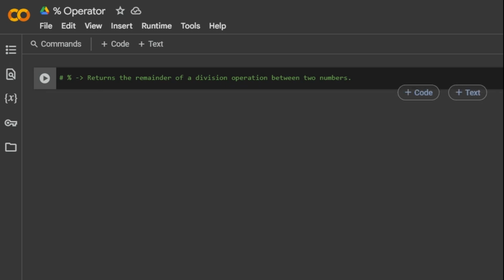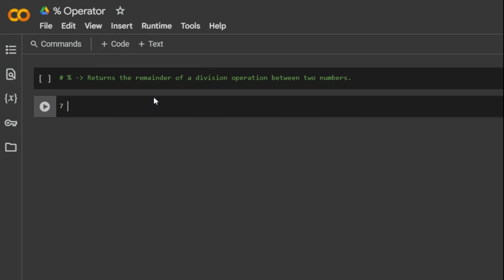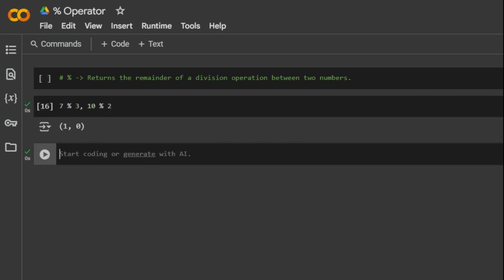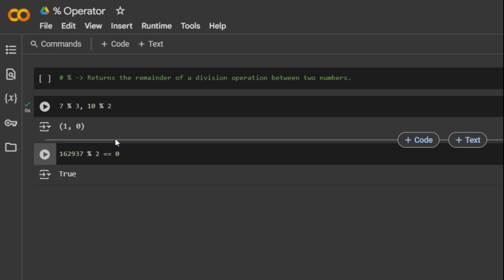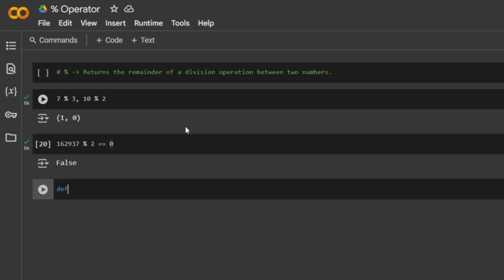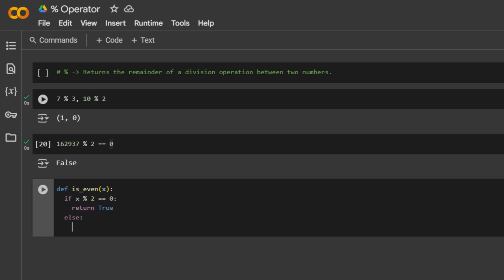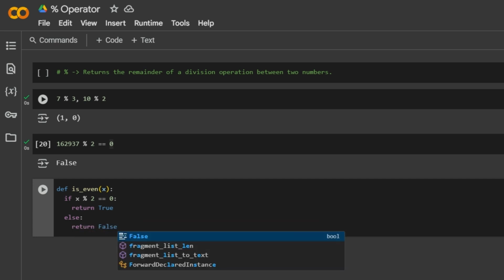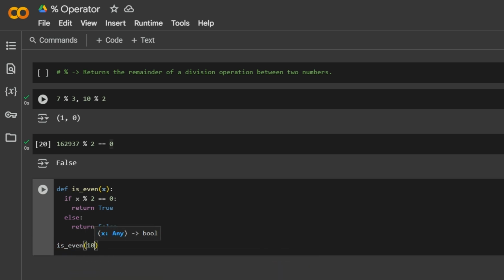Python Modulo Operator (%) Explained | Learn Remainders and Even/Odd Checks for Beginners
Master the Python modulo operator (%) in this beginner-friendly tutorial! The modulo operator returns the remainder of a division operation, and it’s one of the most versatile tools in programming. In this video, we’ll break it down step-by-step with simple examples like 7 % 3 and 10 % 2, then show you how to use it to check if a number is even or odd (like 162937 % 2 == 0). Plus, we’ll build a handy `is_even()` function to put it all into practice!

- What the modulo operator (%) does in Python
- How to calculate remainders with examples
- Using % to test for even or odd numbers
- Writing a function to check if a number is even

# Basic modulo examples
print(7 % 3)          # Output: 1
print(10 % 2)         # Output: 0
print(162937 % 2 == 0) # Output: False

# Function to check if a number is even
def is_even(x):
    if x % 2 == 0:
        return True
    else:
        return False

print(is_even(10))    # Output: True
print(is_even(7))     # Output: False

🌟 **Why Learn the Modulo Operator?**
The % operator is a building block for coding concepts like loops, patterns, and divisibility checks. It’s used everywhere—from game development to data analysis. We’ll explain each example, show you the outputs, and connect it to real-world coding scenarios. Perfect for Python beginners or anyone wanting to sharpen their skills, one operator at a time!

- Absolute beginners learning Python basics
- Students exploring math in programming
- Coders looking for practical Python tips